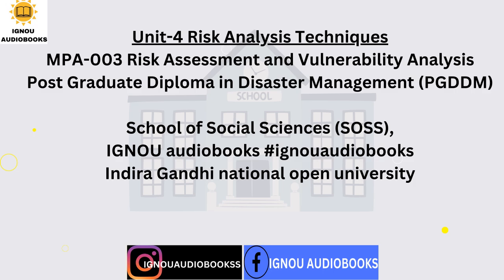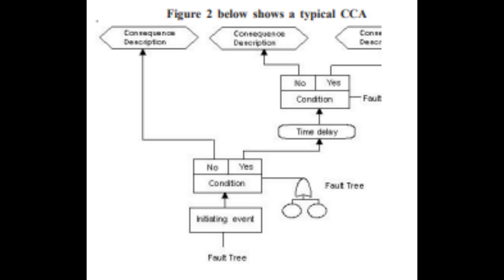Risk Analysis Techniques unit-4 MPA 003 PGDDM SOSS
Unit-4 Risk Analysis Techniques
MPA-003 Risk Assessment and Vulnerability Analysis
Post Graduate Diploma in Disaster Management (PGDDM)
School of Social Sciences (SOSS),